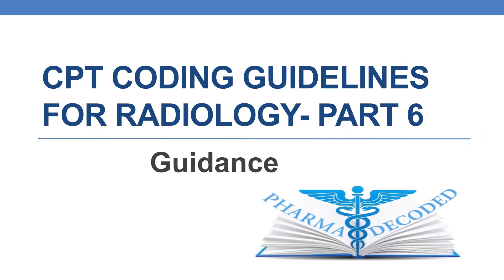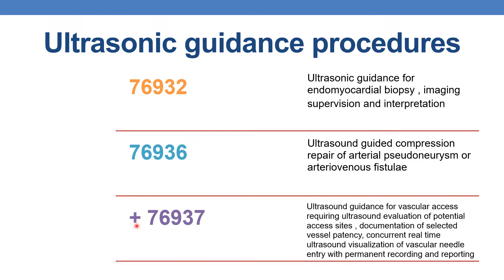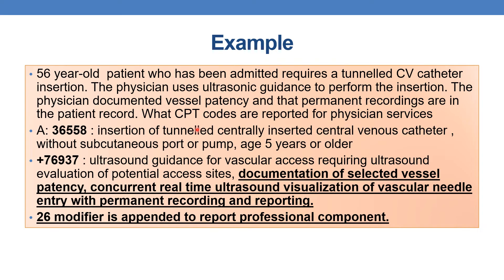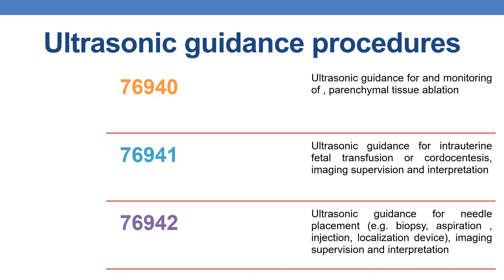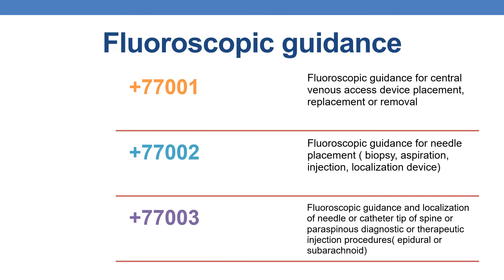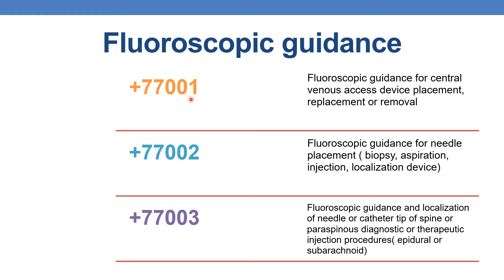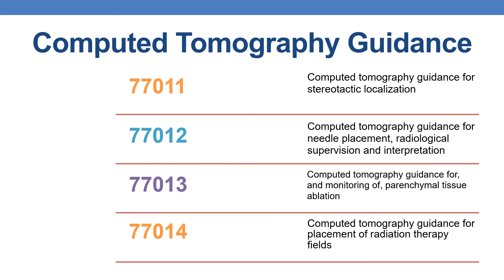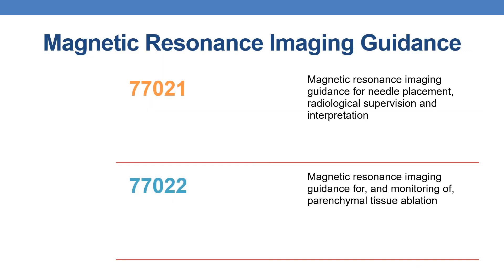CPT CODING GUIDELINES FOR RADIOLOGY PART 6 GUIDANCE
Guidance
 Ultrasonic guidance
 Radiologic guidance
  Fluoroscopic Guidance
  Computed tomography Guidance
  Magnetic Resonance imaging guidance